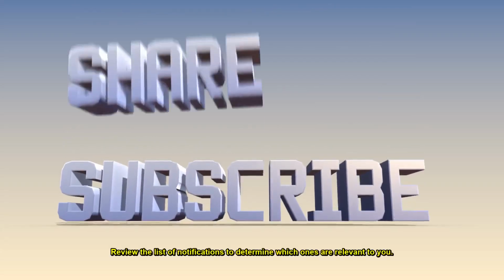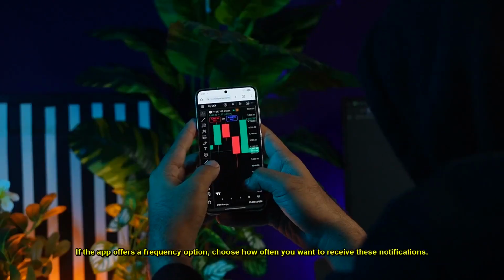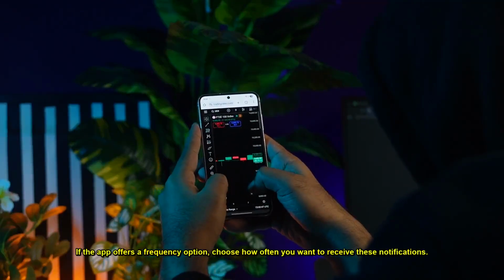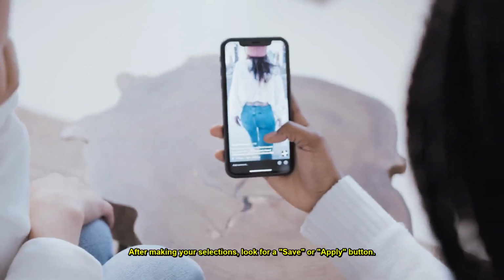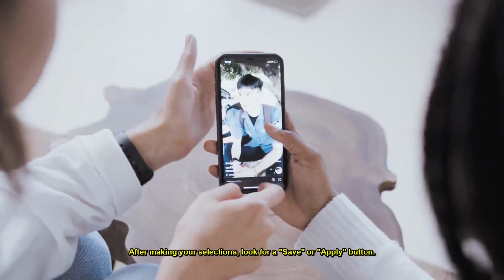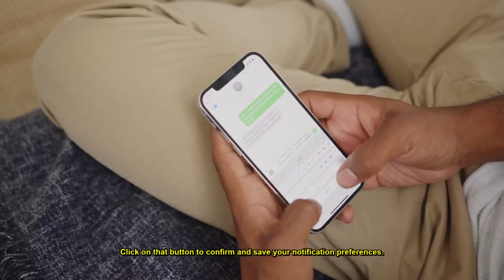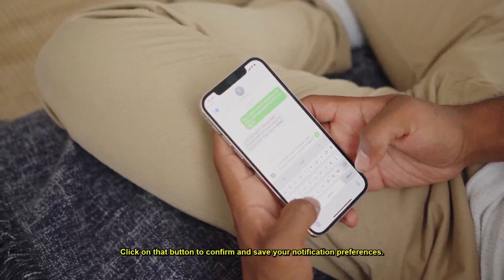How to subscribe to Shopify app notifications in the Admin dashboard - Complete Guide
Stay updated on important app alerts and enhance your store's performance with our step-by-step instructions. Whether you're a beginner or looking to optimize your Shopify experience, this video covers everything you need to know. Don’t miss out on crucial updates that can help you make informed decisions for your online business!